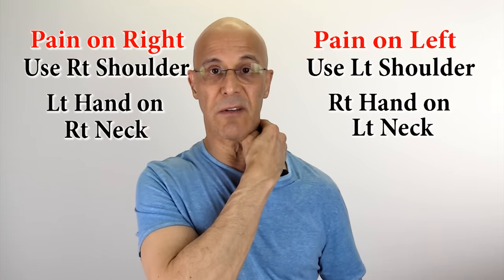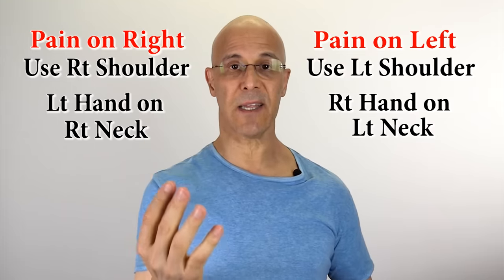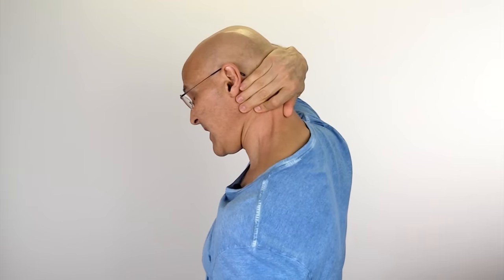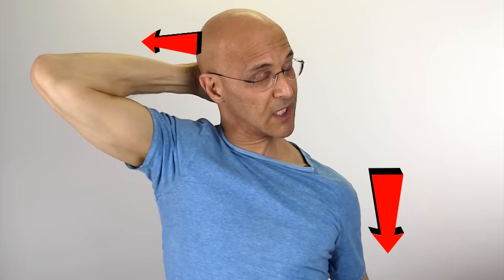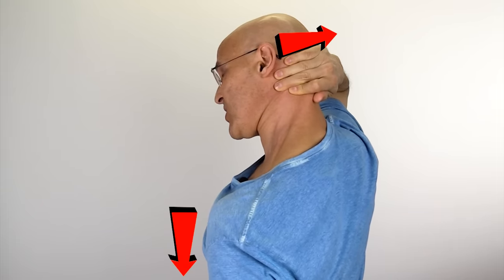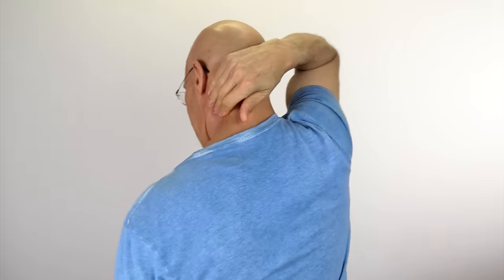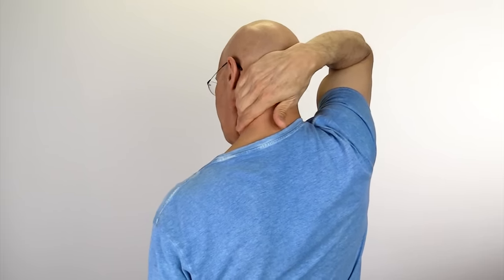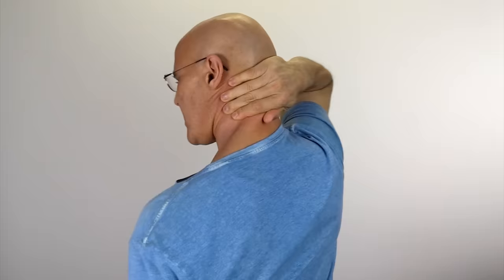Stiff Neck! Relief Guaranteed in 30 Seconds | Created by Dr. Mandell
This technique has been very effective with the most difficult cases regarding stiff neck, wry neck, and torticollis.  What makes this technique special, you will be depressing your shoulder to elongate the contracted muscles and spasms.  You should see great results!